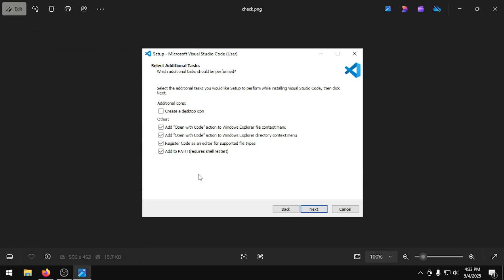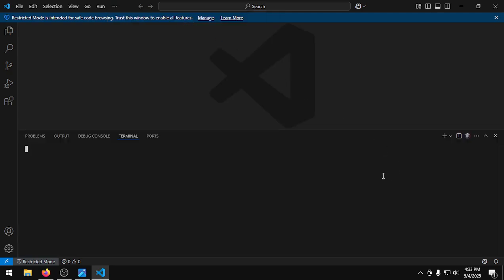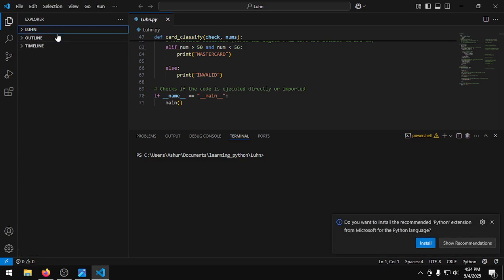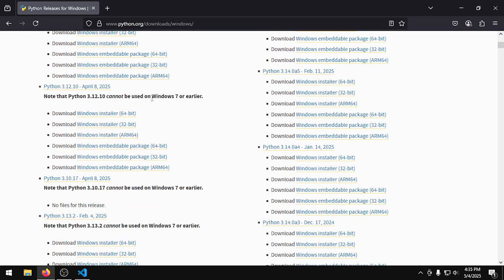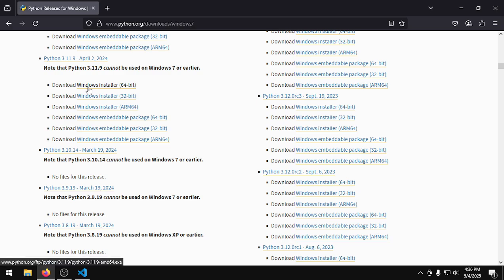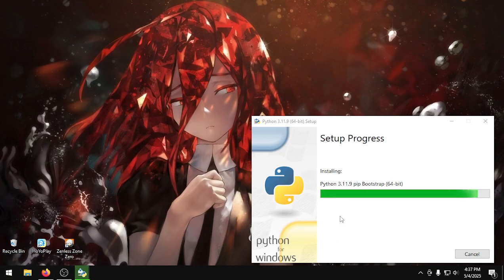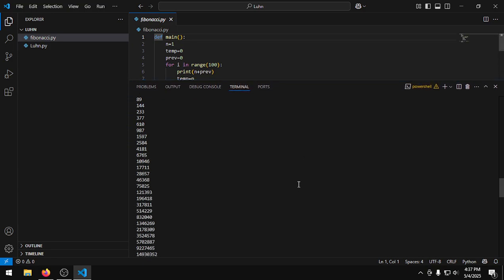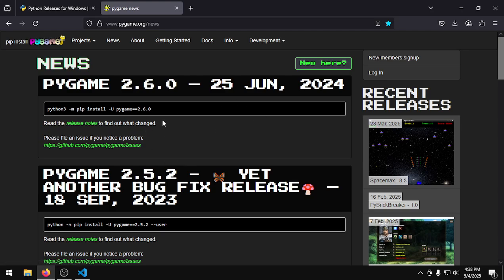Installing Python on windows 10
Learning how to code with python